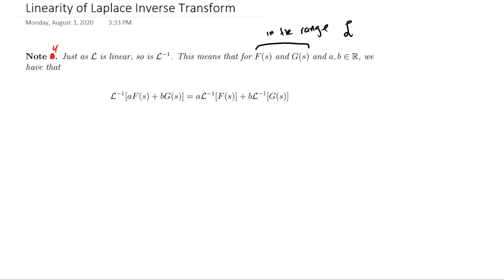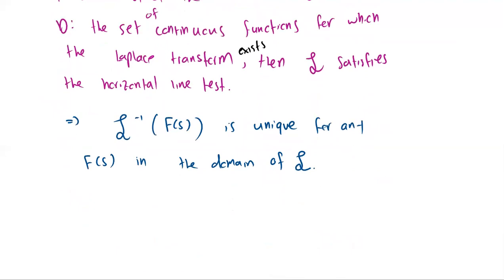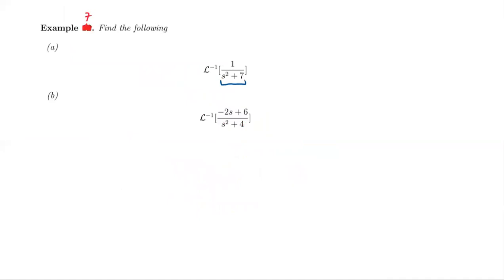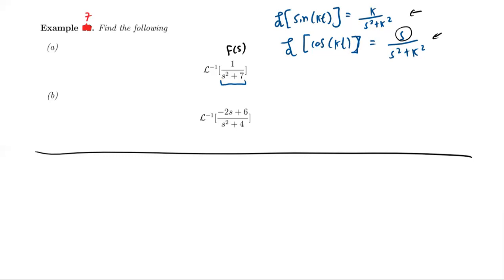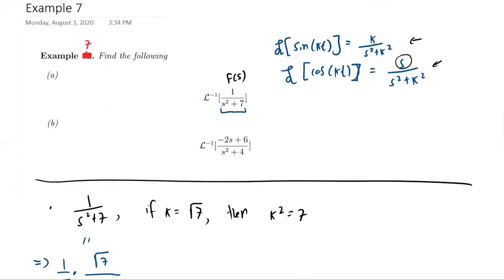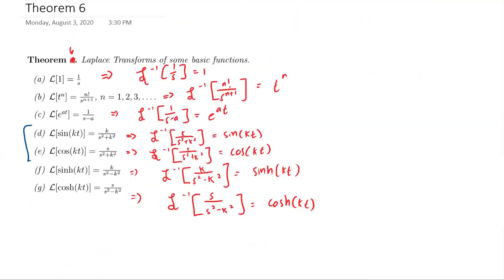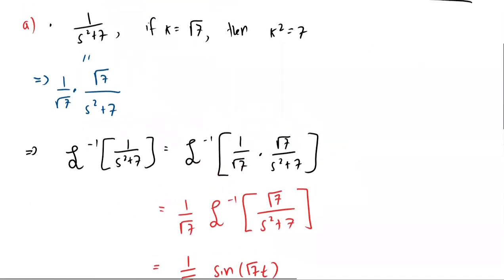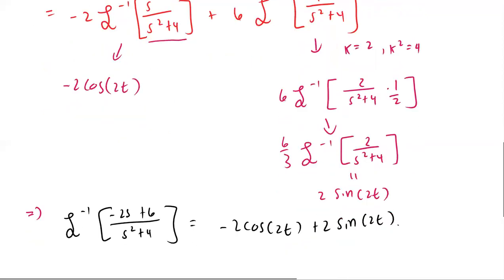Laplace Transform 9